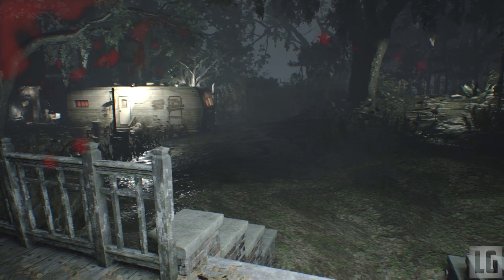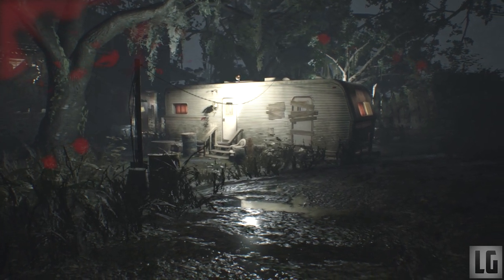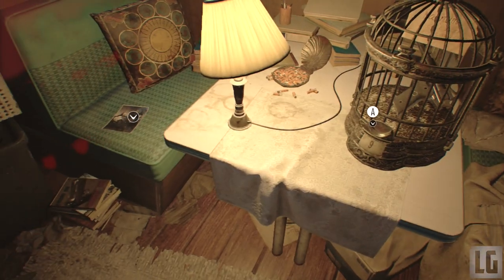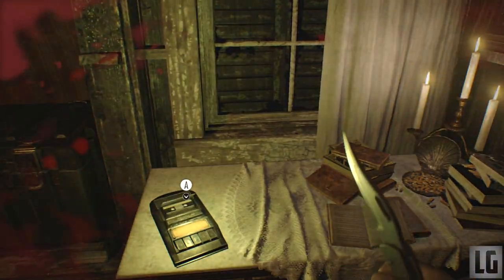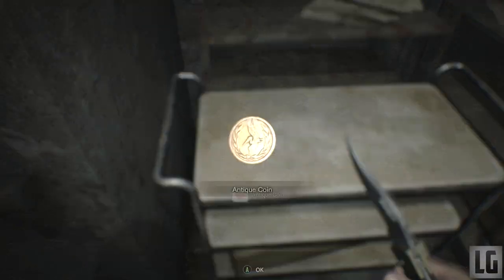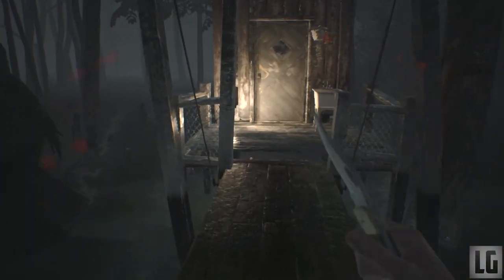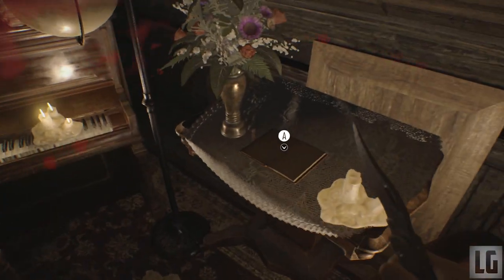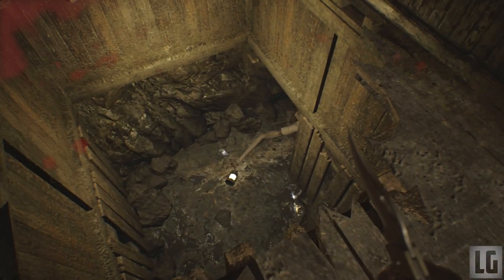Resident Evil 7 - Old House Collectibles Guide (Items, Weapons, Statues, Notes, Antique Coins)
Resident Evil 7 all items locations.  A complete walkthrough and collectibles guide for the games Items, Puzzles, Antique Coins, Mr Everywhere Statues, Notes & Files, s & Guns, Herbs, first aid kits, lock-picks.  This video is all the items for the games first mission the old House and yard area.

Notes & Files - 4
Antique Coins - 5
Mr Everywhere Statues - 5
VHS Tapes - 0

Achievements and Trophies
- Pelicans in Your Pocket (Obtain all of the Antique Coins in Easy or Normal difficulty.)
- Mad Pelicans (Obtain all of the Antique Coins in Madhouse difficulty)
- He's Here, There, Everywhere! (Destroy a Mr. Everywhere statuette)
- Mr Nowhere (Destroy all Mr. Everywhere statuettes)
- The Devil Is in the Details (Read all of the files in a single playthrough)
- Be Kind, Please Rewind (Watch all the videotapes in a single playthrough) *Atttributes*